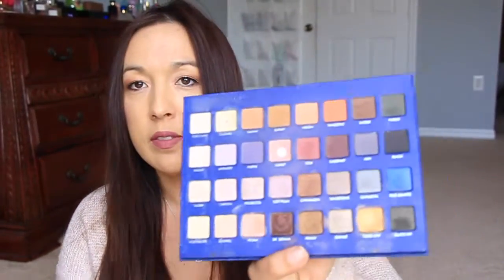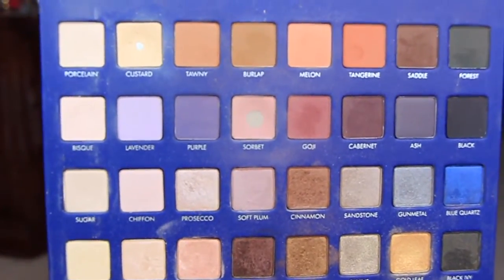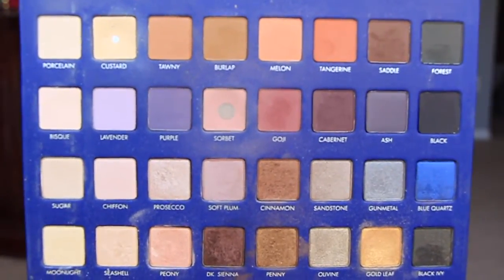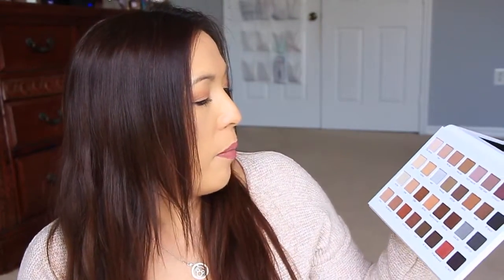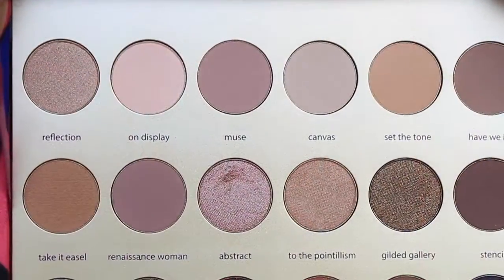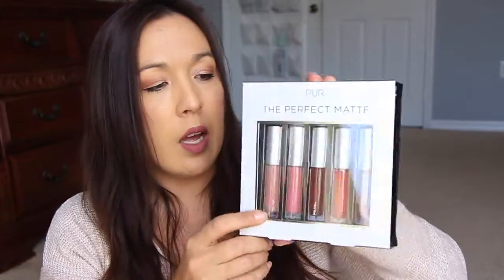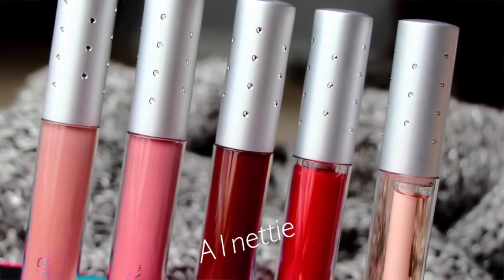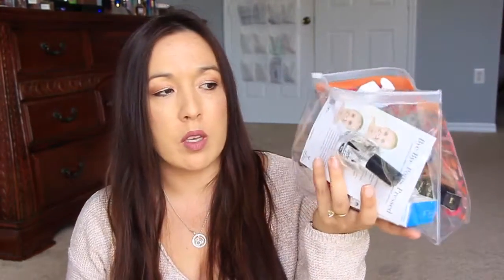Ulta Haul, Lorac Megapro3, Stila, Pur and Tarte